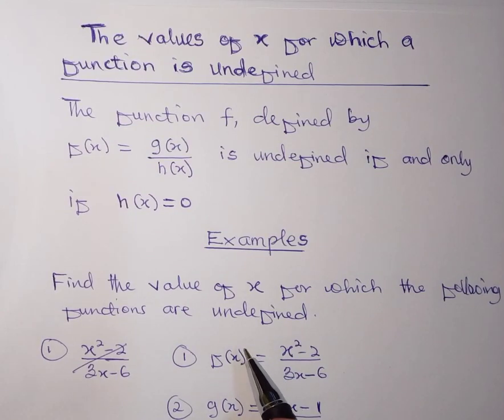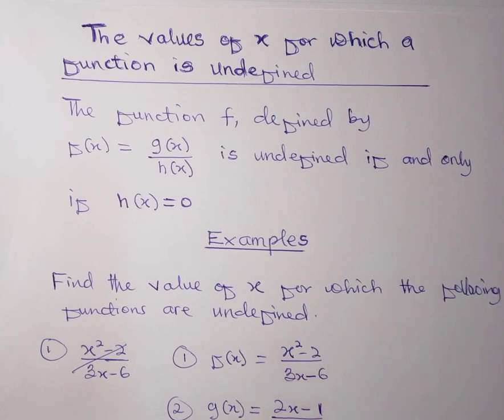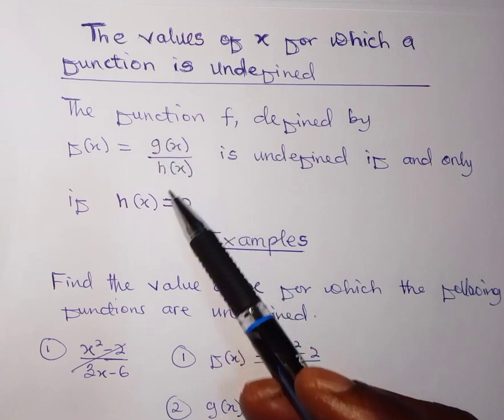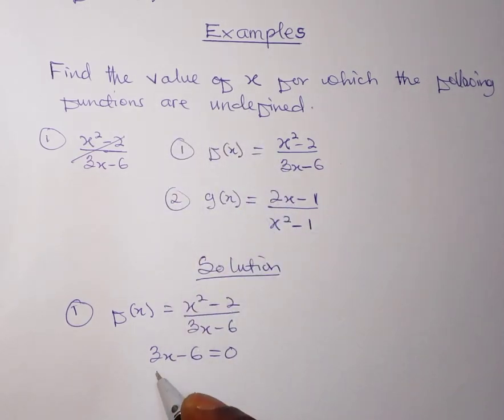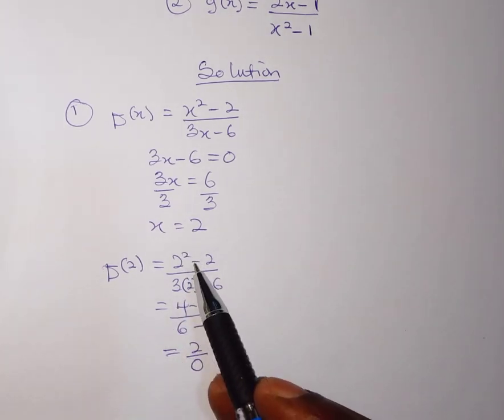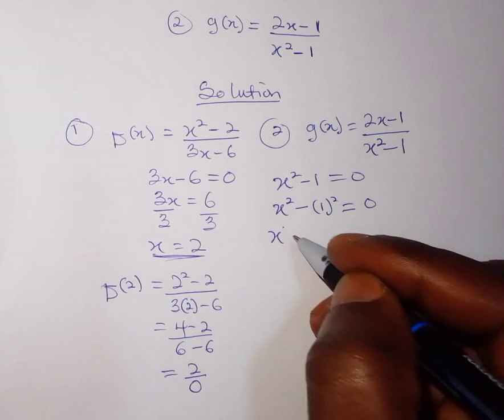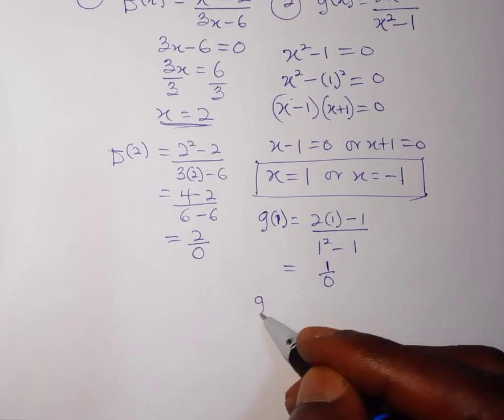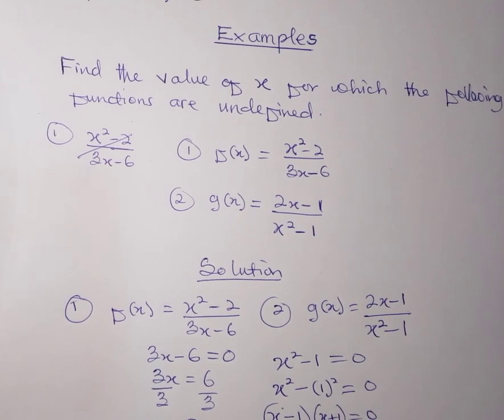Finding the values of x for which the Function is undefined